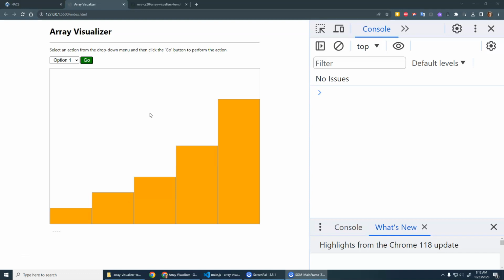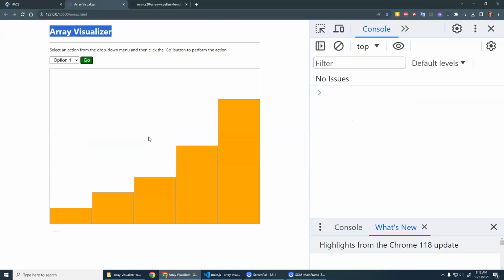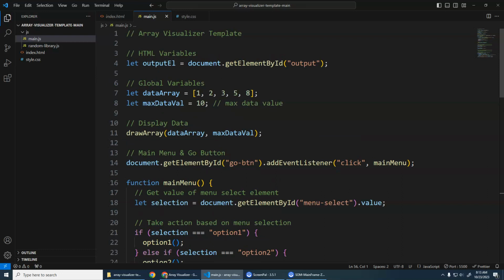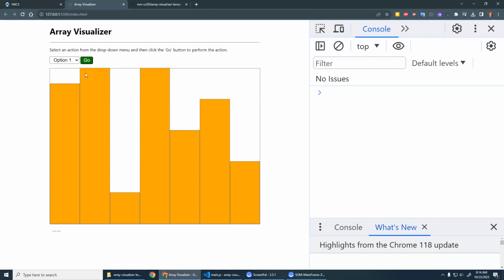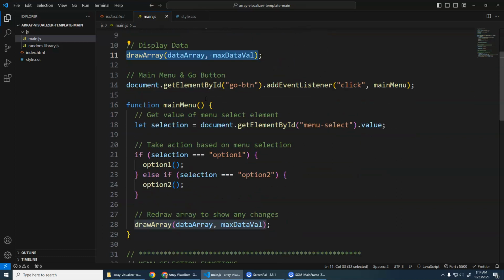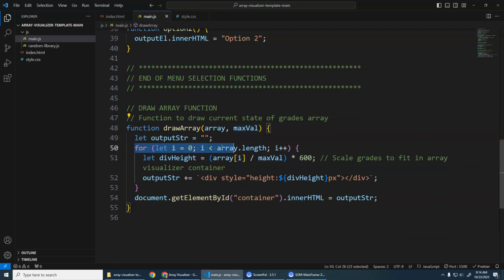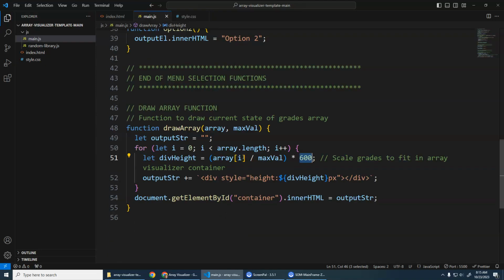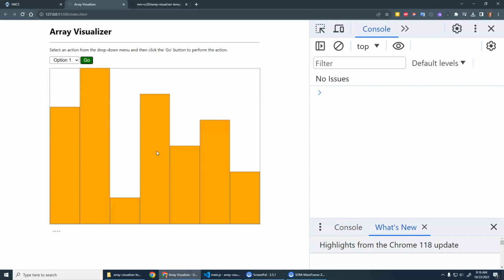01 Intro to Array Visualizer